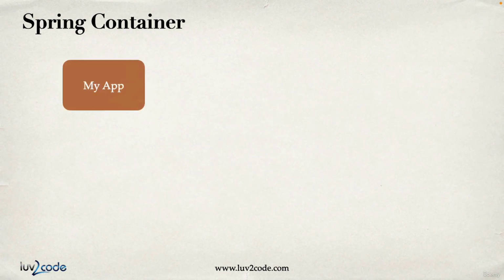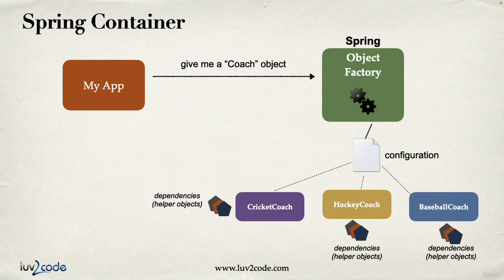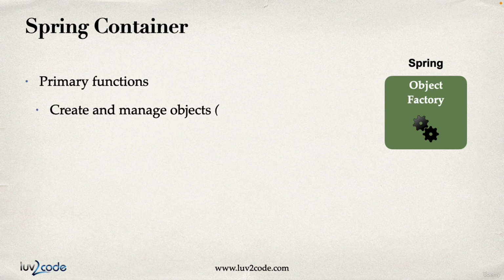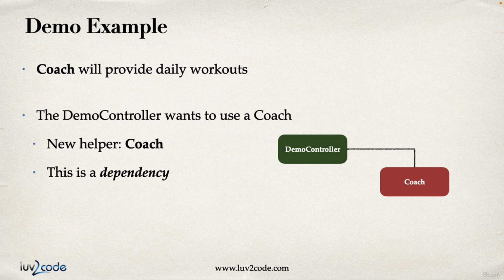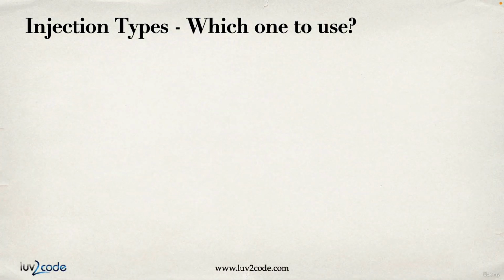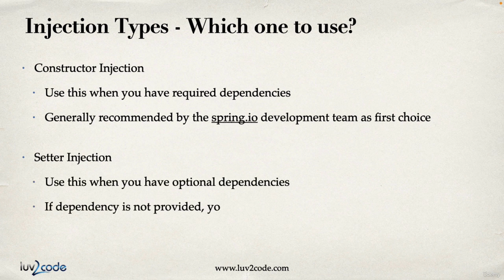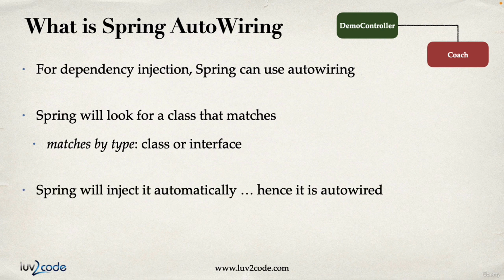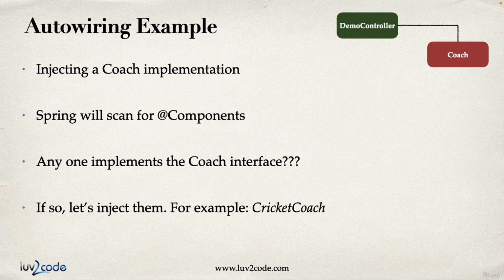Spring Core_002 Defining Dependency Injection Overview Part 1